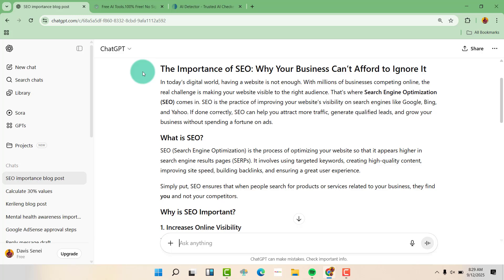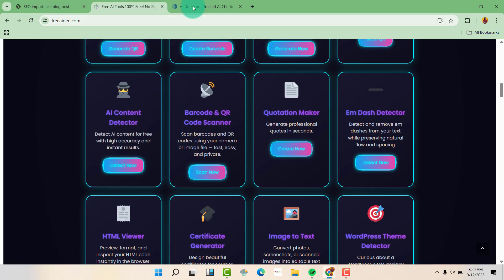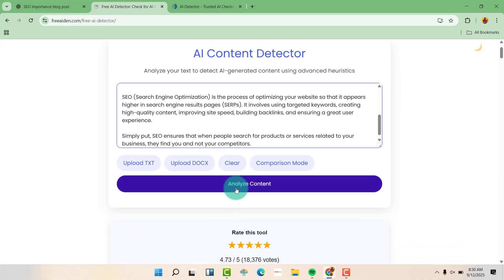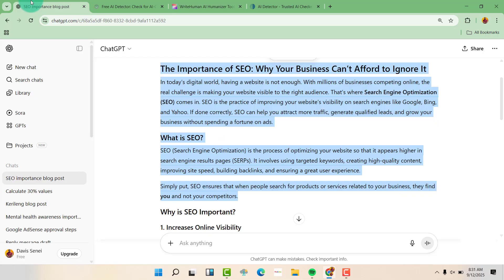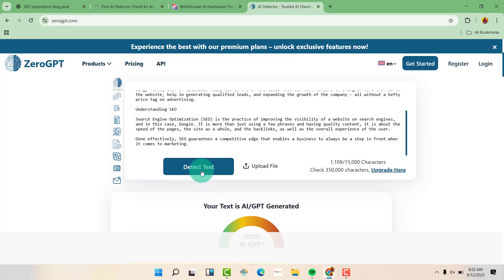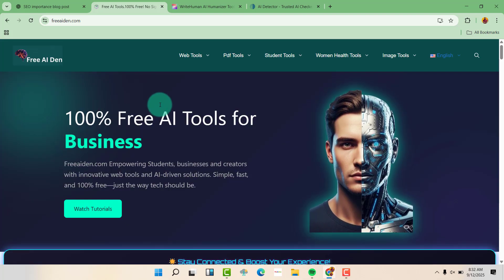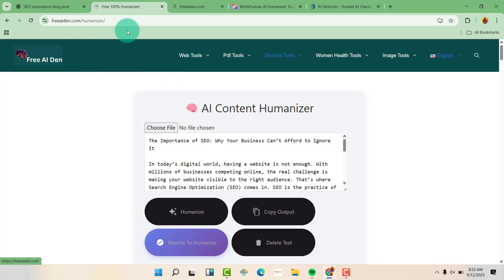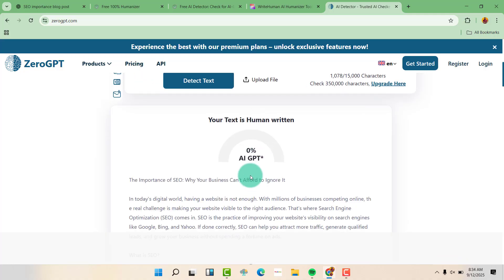How To Detect And Humanize AI Generated Content For Free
Worried your content sounds too robotic? 🤖➡️✍️ In this video, I’ll show you how to detect and humanize AI-generated content for free using FreeAiden.com — no sign-up, no limits, and works instantly online!

Step-by-Step Guide:
1️⃣ Open your browser (Chrome, Safari, Edge, etc.).
3️⃣ Search for or select the "AI Content Detector & Humanizer" tool.
4️⃣ Paste your AI-generated text into the input box.
5️⃣ Click "Detect" to see how much of your content is AI-written.
6️⃣ Use the "Humanize" option to instantly rewrite it into natural, human-like text.
7️⃣ Copy or download your polished text — ready for blogs, SEO, or school work.

Why use FreeAiden?
✅ 100% Free — No subscriptions or credits
✅ Detects AI content (ChatGPT, GPT-4, etc.)
✅ Humanizes text for better readability
✅ Works online — no software needed

1.Website Developer 🌐💻 - Need a stunning website? Hire➡️